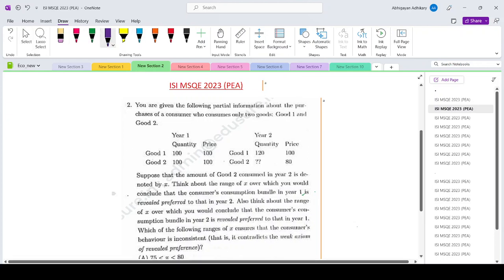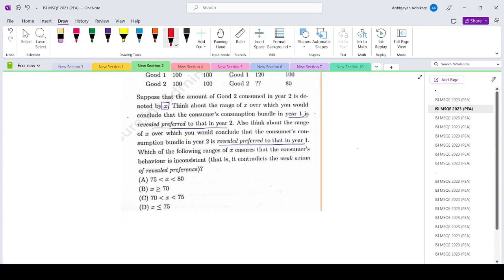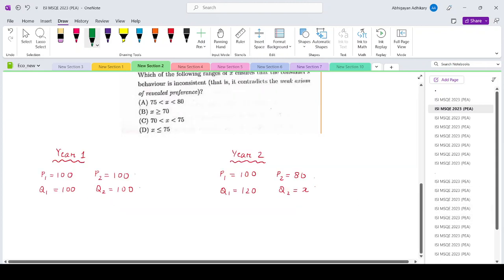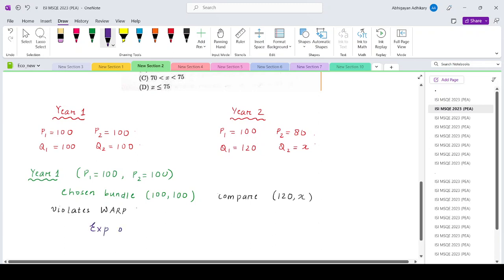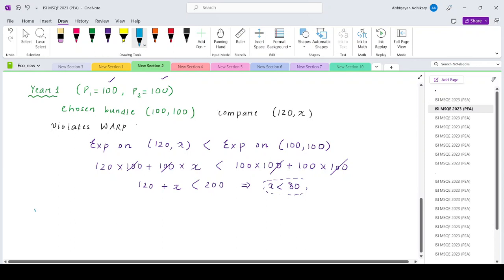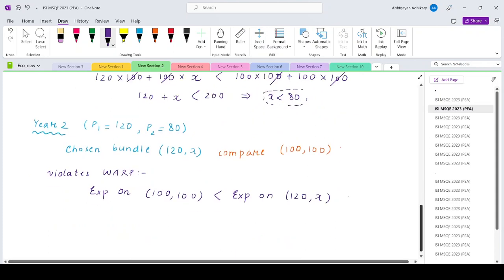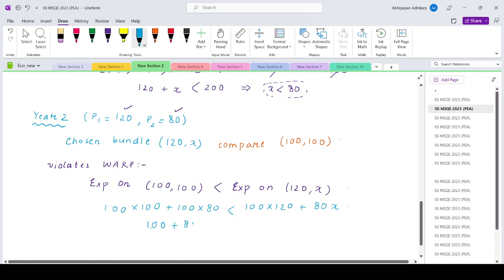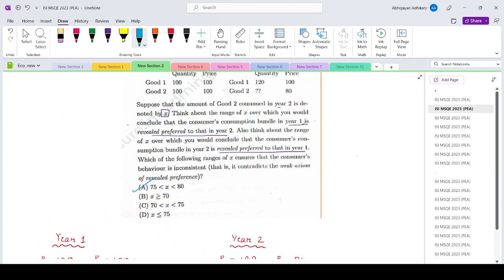ISI MSQE PEA 2023 Q2 Full Solution with Explanation Questions _ Solutions _ Answers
📚🔍 ISI MSQE Previous Year Question Papers 📝📈

Looking for a comprehensive collection of ISI MSQE previous year question papers? 📚 Look no further! 🎉

⭐️ Our YouTube channel proudly presents an extensive compilation of ISI MSQE previous year question papers to help you excel in your exam preparation! 📊💪

🔥 Dive into the treasure trove of past papers and unlock the secrets to success! 🗝️💼

💡 Gain valuable insights into the exam pattern, important topics, and sharpen your problem-solving skills with real exam scenarios! 💡💪

📌 Each question paper is meticulously organized and explained by our expert educators, ensuring clarity and understanding every step of the way! 🎓🧑‍🏫

📆 Stay ahead of the competition and boost your confidence by practicing with authentic questions from previous years! ⏰🚀

💯 Don't miss this opportunity to level up your preparation and conquer the ISI MSQE exam! Join our YouTube community today! 🌟🎉

Let's embark on this incredible journey together towards exam success! 🚀🎓

📌WHATSAPP AT

FOR

 📚   STUDY MATERIALS